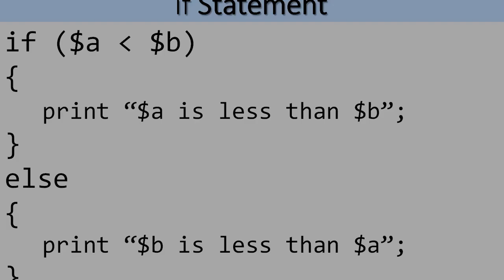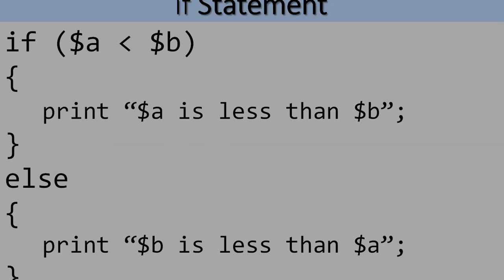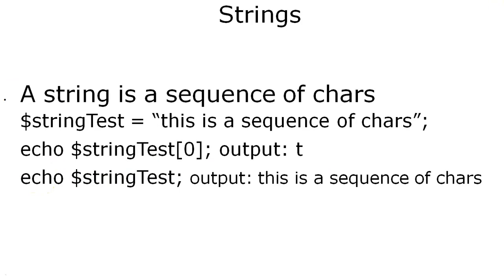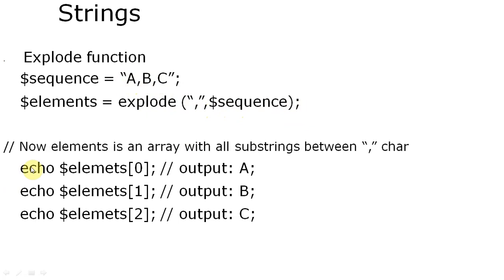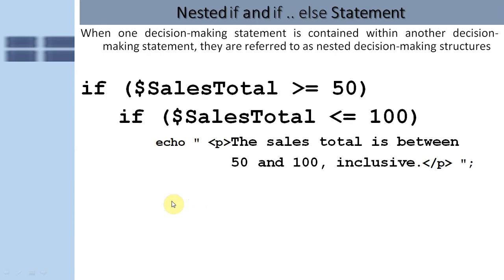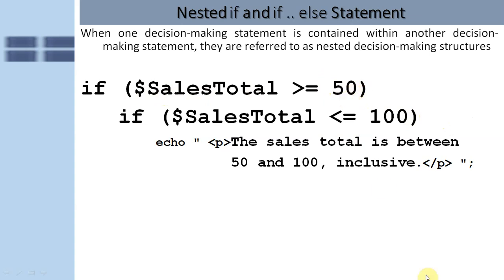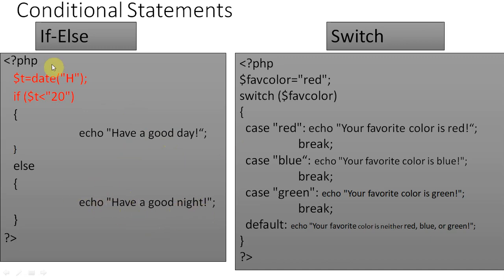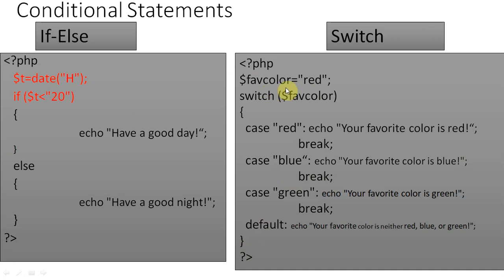3PHP Conditional Statement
This video lecture is about Basic feature and basic programming of PHP. “PHP is a server-side scripting language designed specifically for the Web. Following are the features of PHP:
• Easy learning
• Syntax Perl- and C-like syntax. Relatively easy to learn.
• Large function library
• Embedded directly into HTML
• Interpreted, no need to compile
• Open Source server-side scripting language designed specifically for the web
I have explained the conditional statement program in this lecture. It is very useful for professional and Technical students.